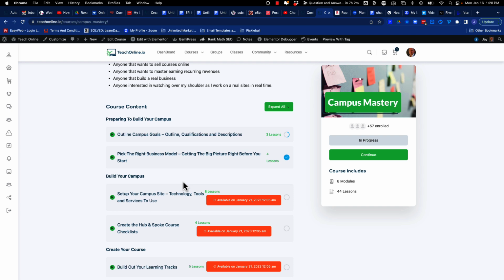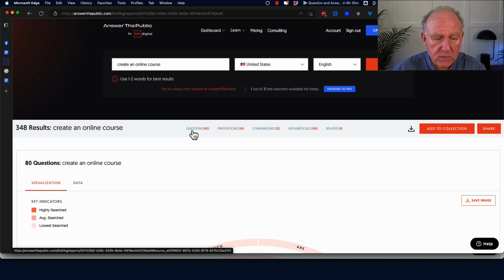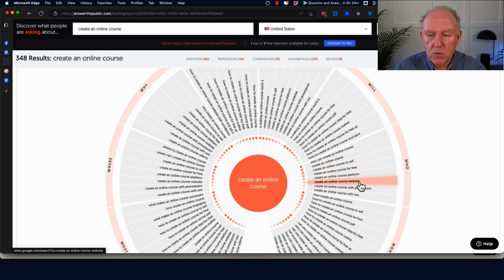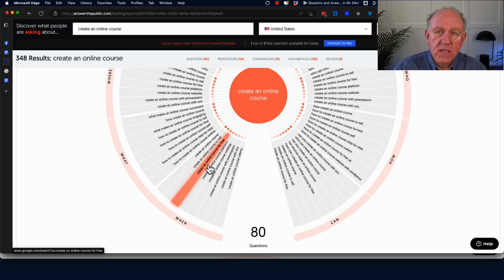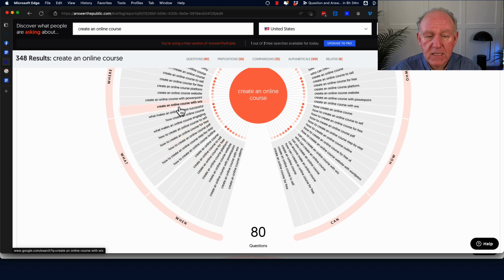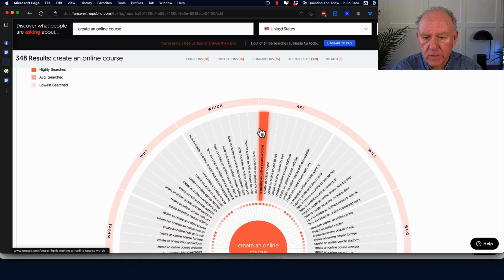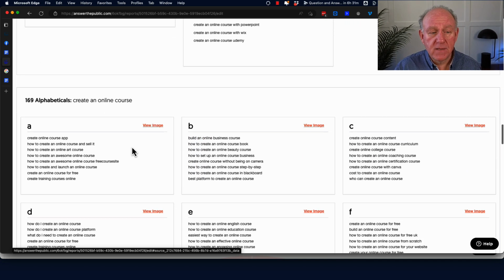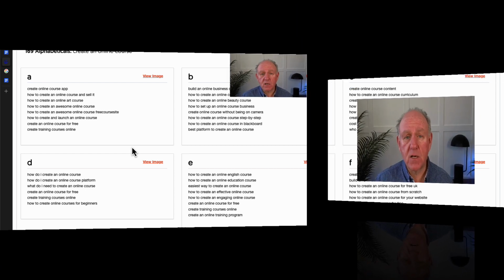Create Your Course With Answers to the top questions learners are searching for today.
In this course, you'll learn how to create a course that answers the top questions learners are searching for today.

By the end of this course, you'll know how to create content that engages and inspires your audience, and helps them learn more about your course topic. You'll also be able to create a course that fits your unique educational needs and objectives.

So whether you're looking to increase your website traffic or increase enrollment in your courses, this course is a great way to start!

How can I research and organize my course content?